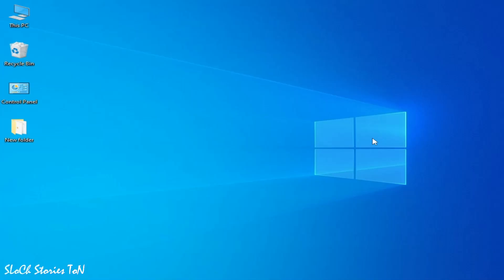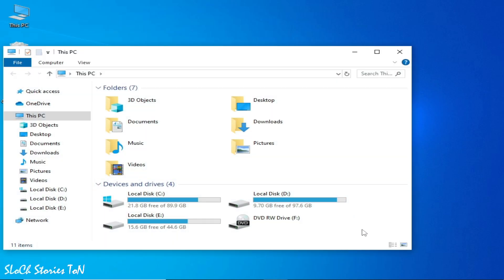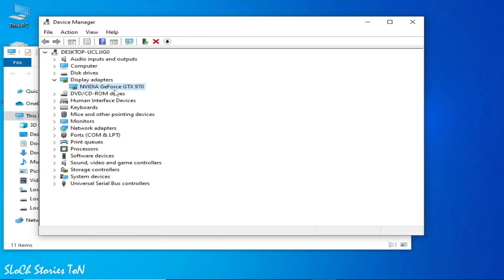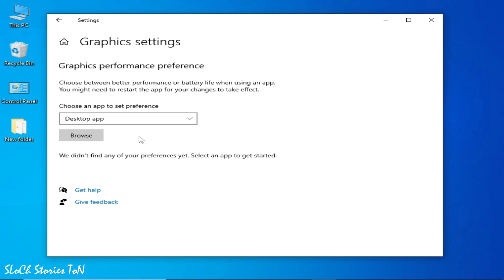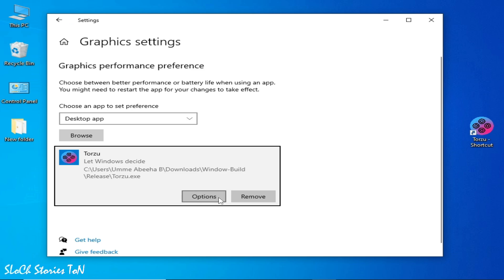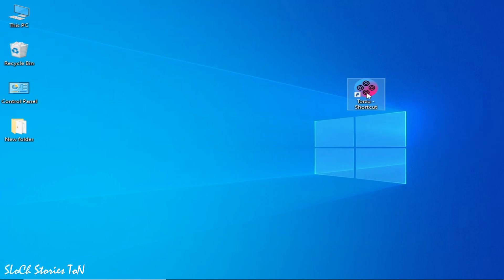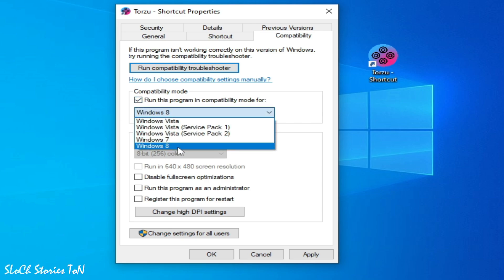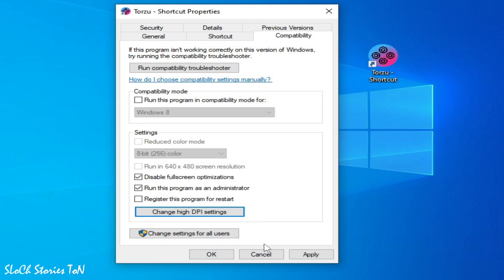Red Dead Redemption exited unexpectedly Error Code Access Violation C0000005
Hello,
In this video i have shown how to fix Red Dead Redemption exited unexpectedly Error Code Access Violation C0000005.